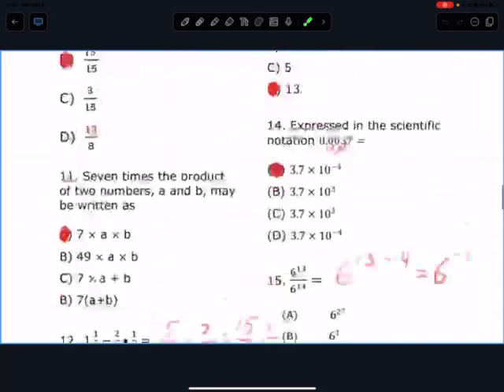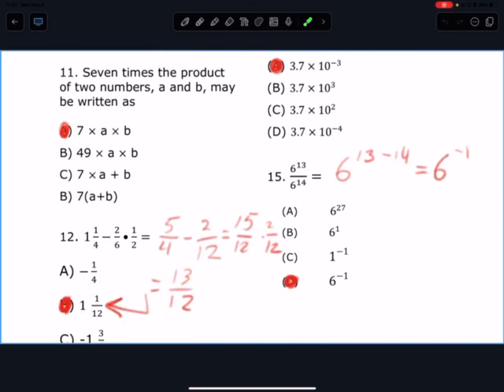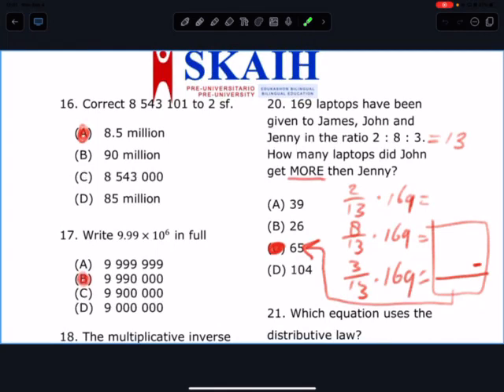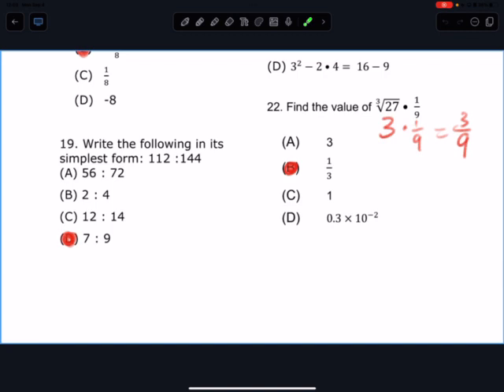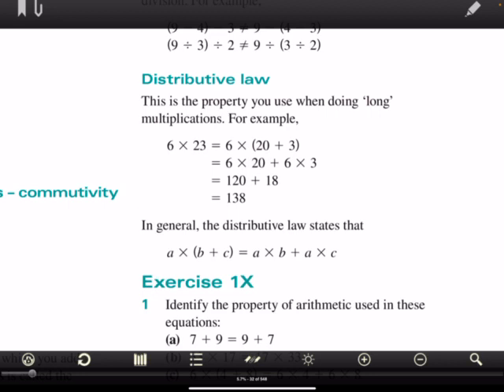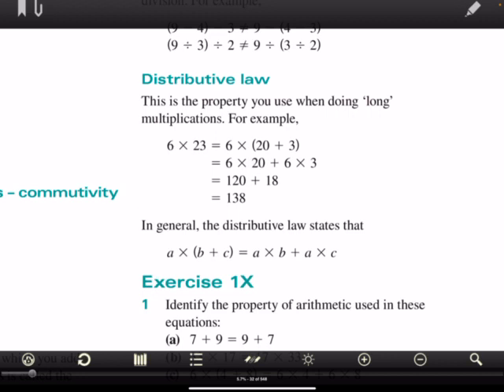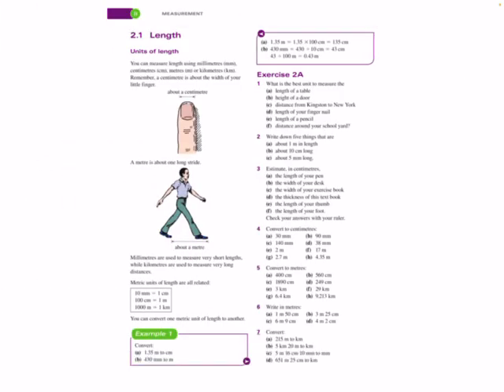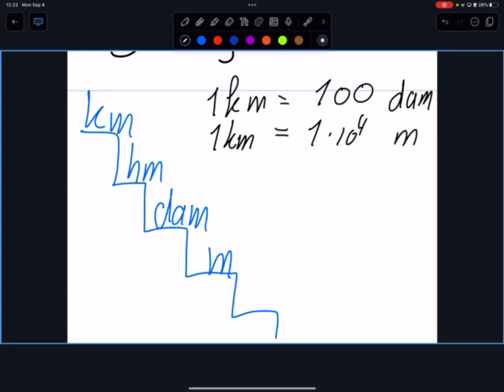3B 4 Sept 2023 [RE-UPLOAD]